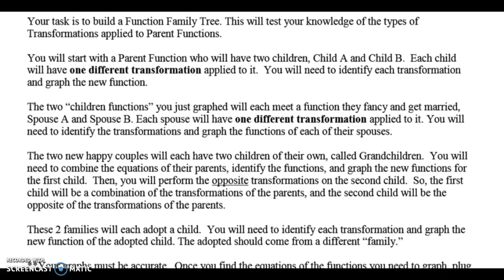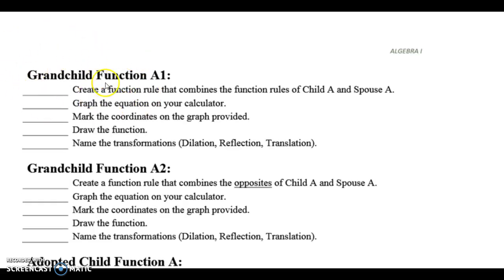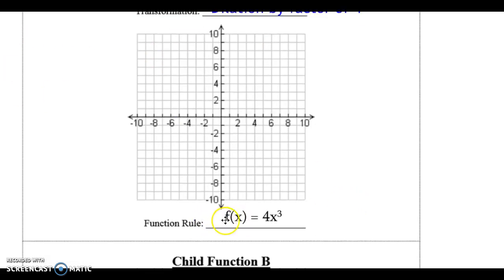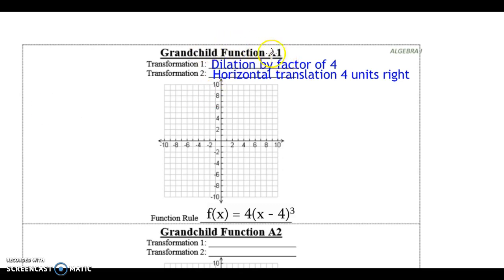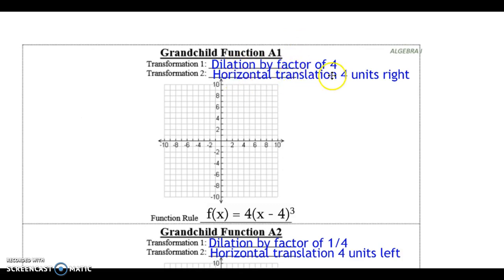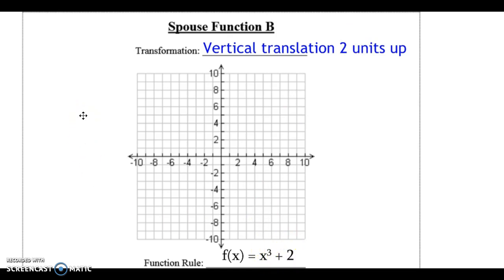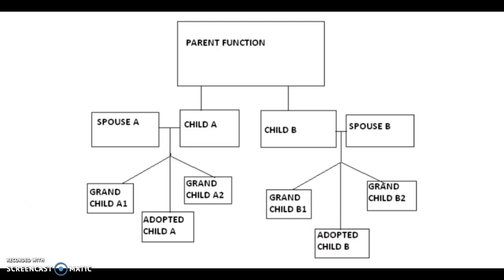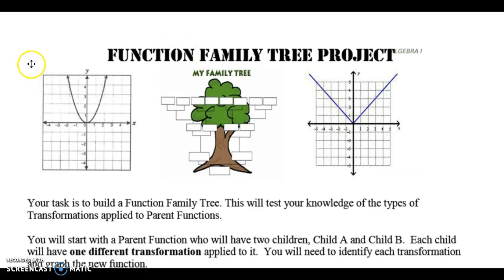CCA1 - Function Family Tree Project